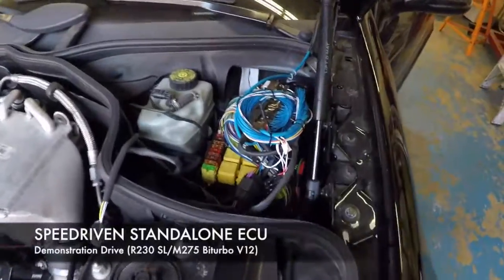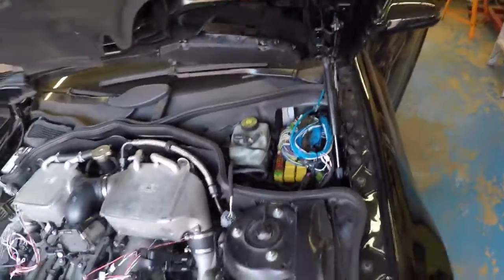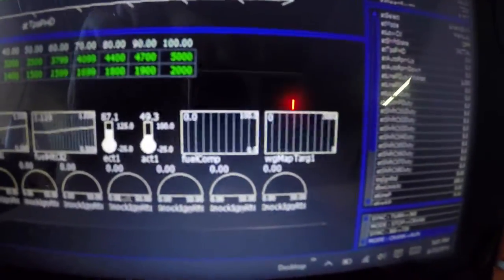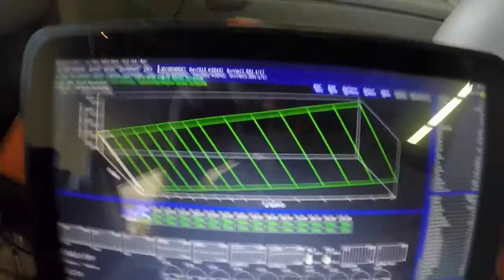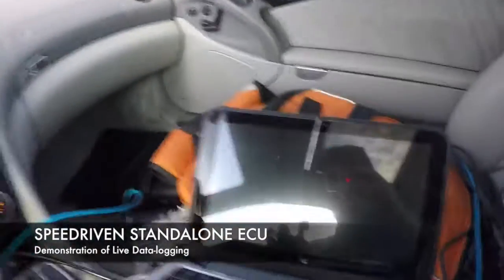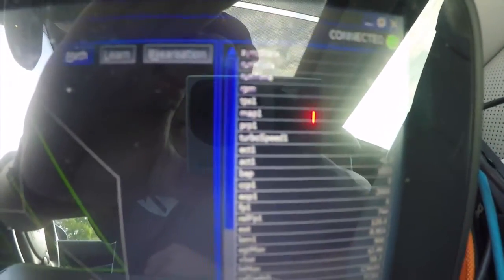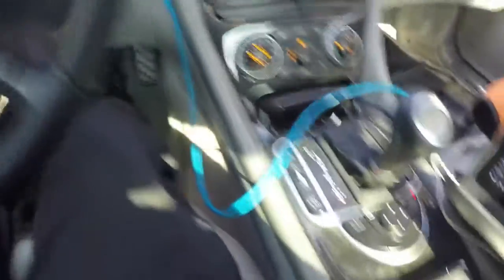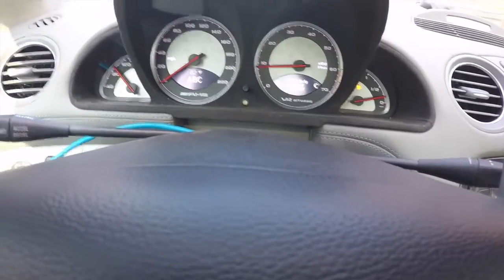Speedriven Standalone ECU Test Drive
Speedriven/Syvecs standalone ECU running on R230 Mercedes-Benz SL w/ M275 Biturbo V12.  Fully integrated engine management solutions.